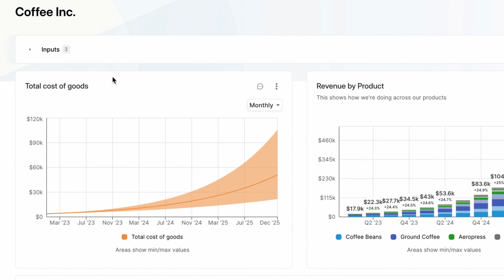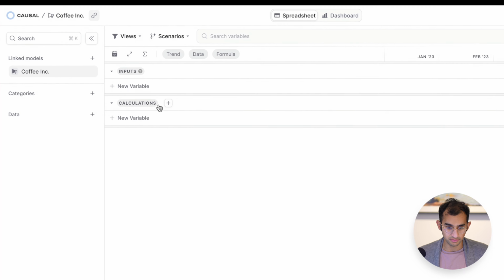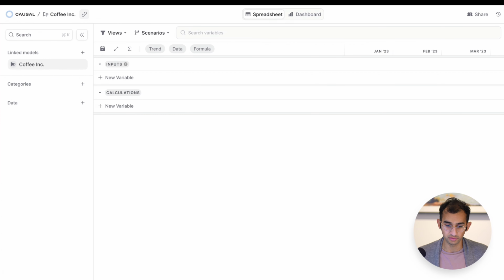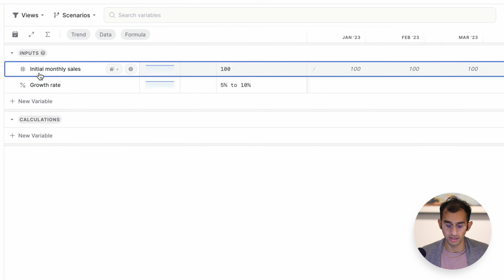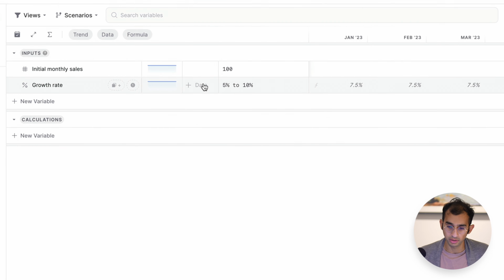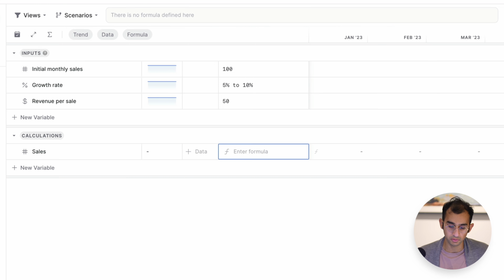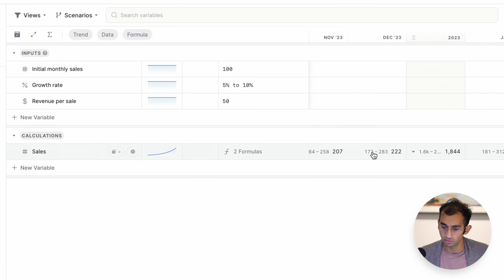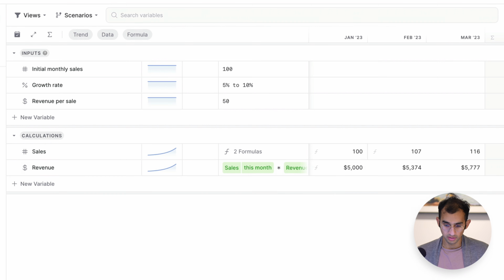Video Documentation – Causal